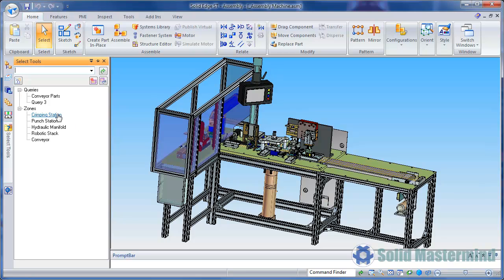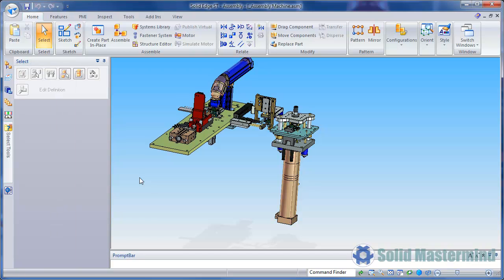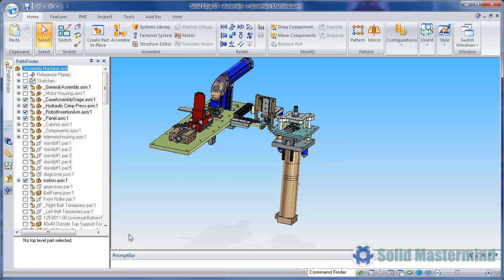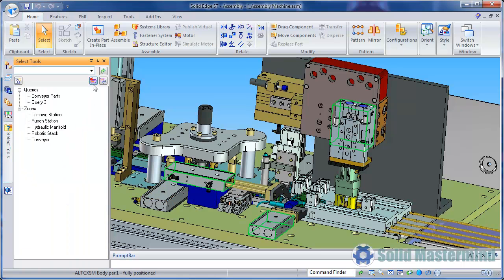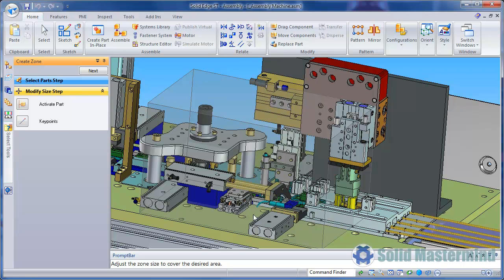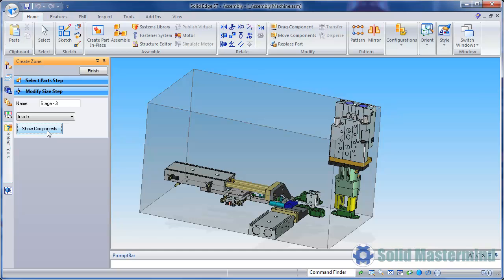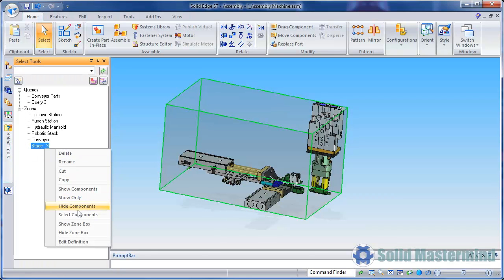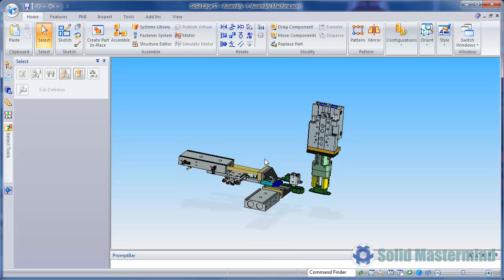Solid Edge Assembly Top Tips : How To Work With Zones In Solid Edge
In this Solid Edge tutorial you will learn how to use zones within Solid Edge Assembly. This will help you get the most from a powerful technique to segment your virtual design.

This video is part of our series "Solid Edge Tips & Tricks". These instructional videos aim to optimise your use of Solid Edge.